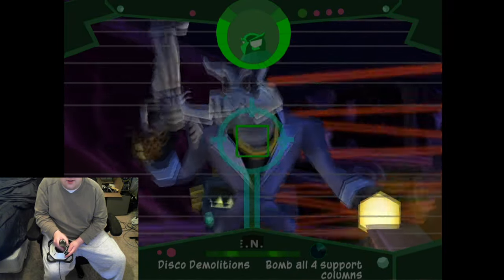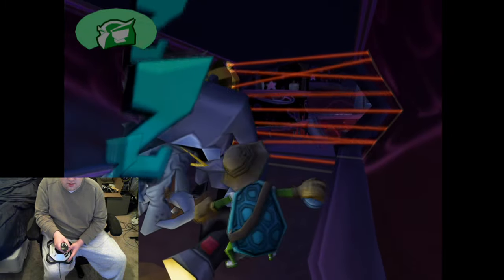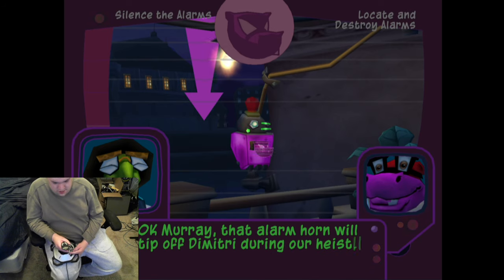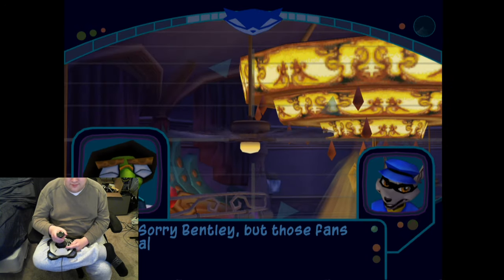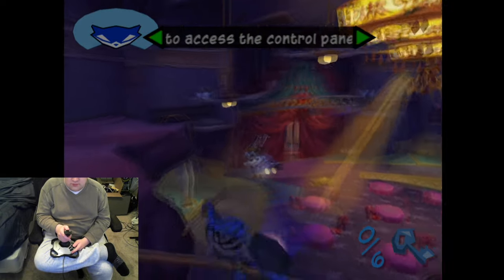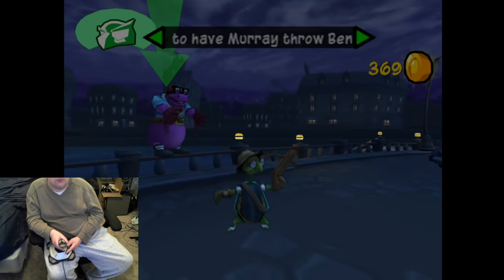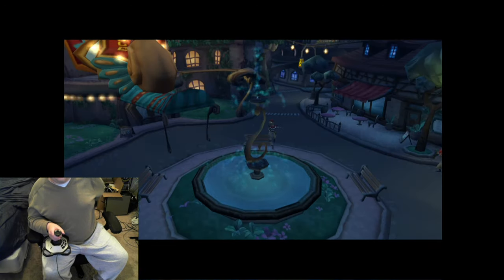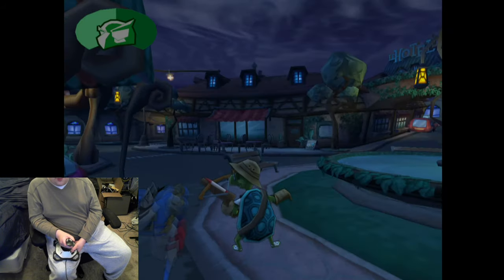Beating Sly 2 with a flight joystick - Part 3 (Joystick Cam from here on out)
Someone on Discord told me I could assign my webcam to a source in OBS.  It works exactly how I need it to.